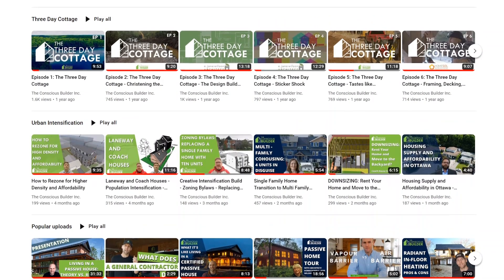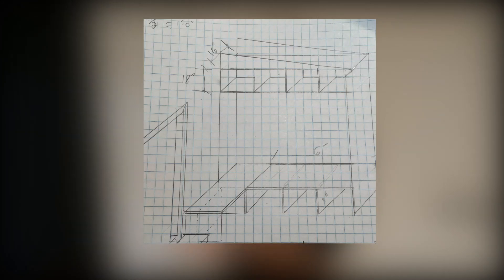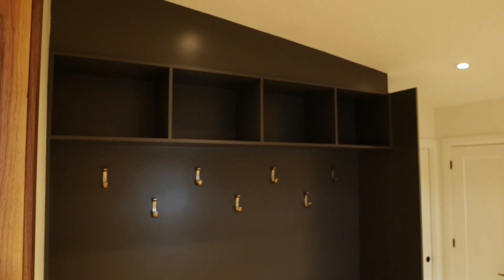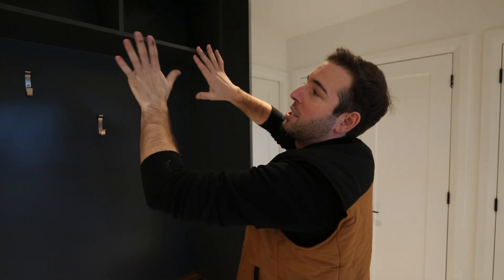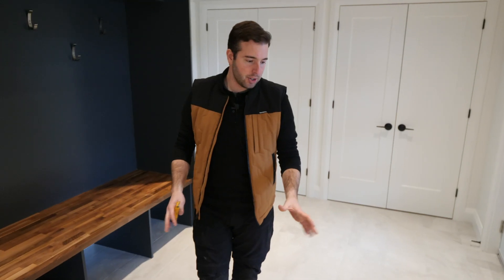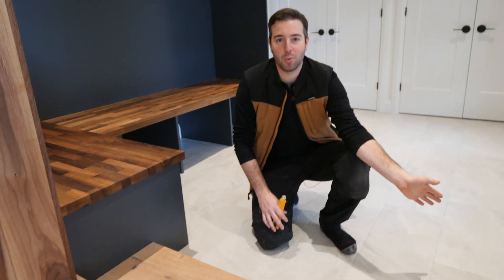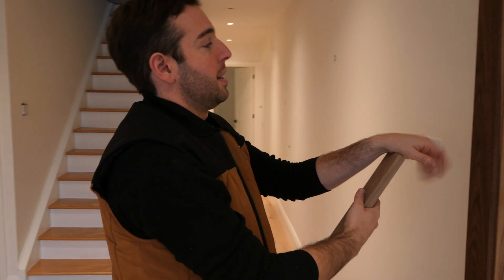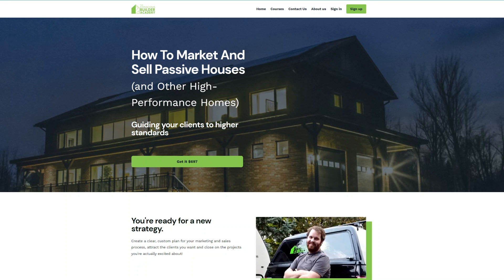3 Sweet Interior Finishes that Take Skill to do Properly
3 Sweet Interior Finishes that Take Skills to do Properly:

It's all in the details! Kevin takes us through some interior finish carpentry work that can be deceptively challenging, but so worth the time and care!

0:00
0:16 Super-thanks
1:02 Built-In-Shelf
3:28 Transition Step
4:19 Entry Jamb and Casing
5:25 The Conscious Builder Academy